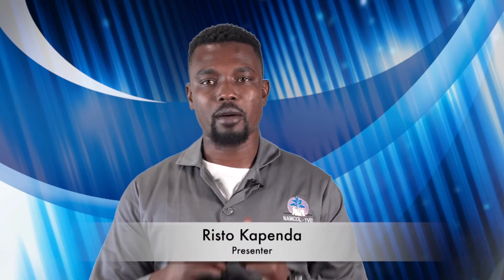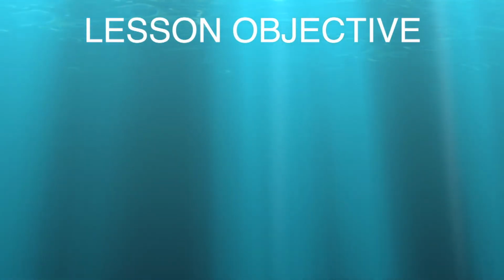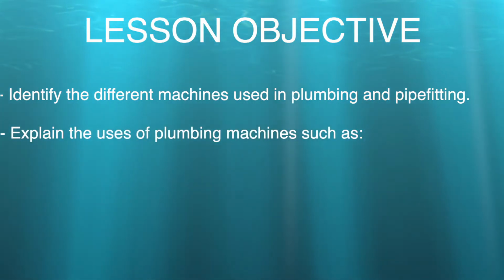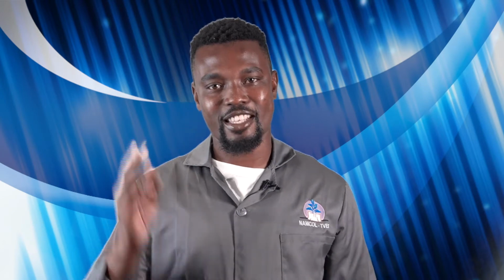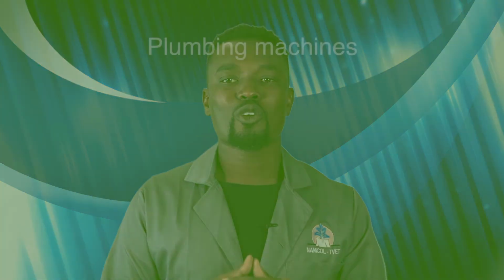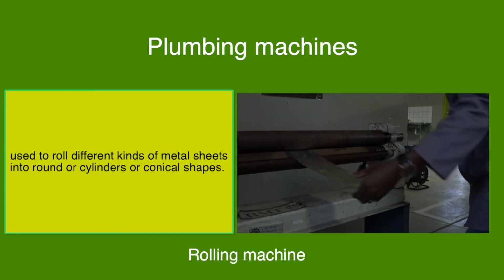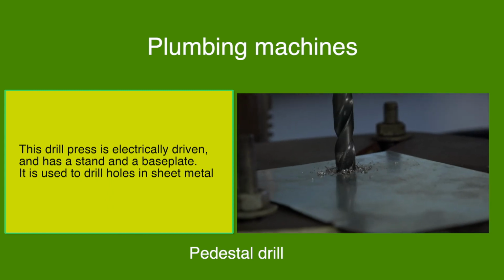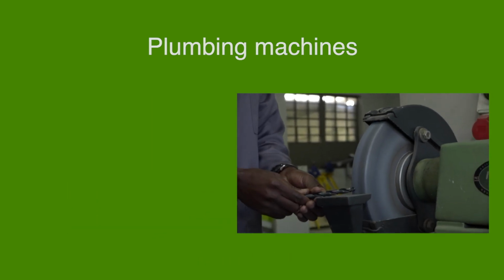Technical studies C lesson 3 Machines